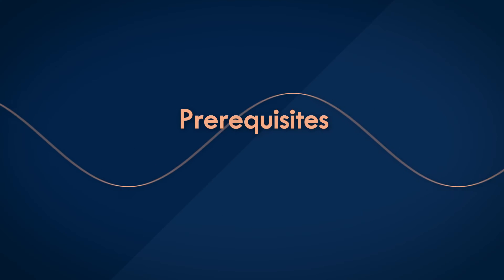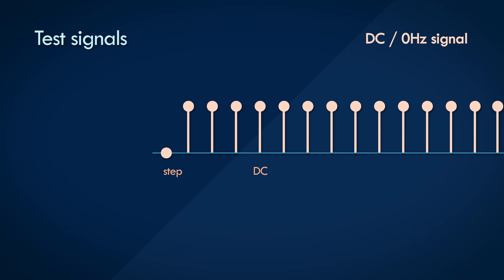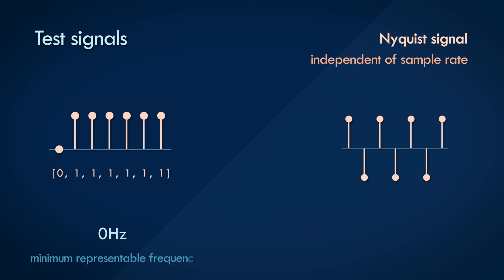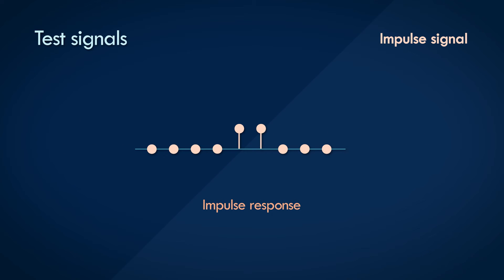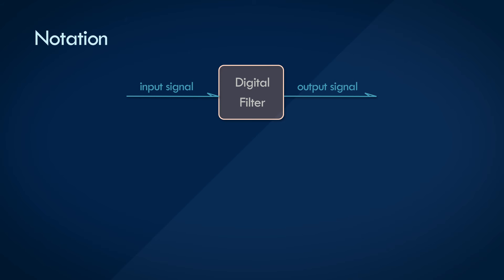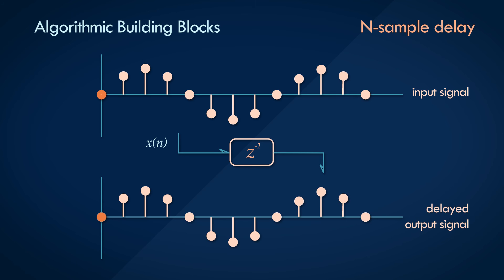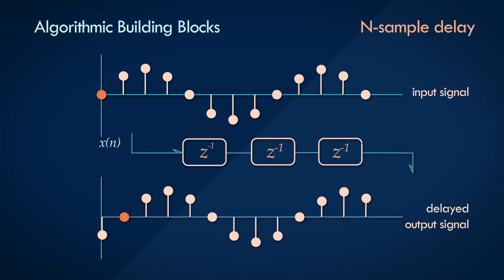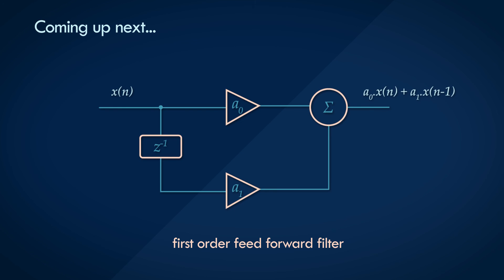3. Test Signals - Digital Filter Basics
In this video, we'll look at the different test signals we'd want to subject our theoretical filter with, including a DC signal, Nyquist signal, Impulse signal and a couple others in between. Later in the video, we'll look at the notations that we'd be using to describe signals, and the algorithmic building blocks used to construct any filter - a delay element, a scalar multiplier and an adder.

Content:
0:00 Introduction
1:23 DC/0Hz signal
2:13 Nyquist signal
3:47 1/2 Nyquist signal
4:02 1/4 Nyquist signal
4:30 Impulse signal
5:57 Notations
7:30 Algorithmic blocks

References:
Designing Audio Effect Plugins in C++, Will C. Pirkle -

In this series on Digital Filter Basics, we'll take a slow and cemented dive into the fascinating world of digital filter theory. Many resources present this topic with dense and exhausting mathematics. Although a fair understanding of complex mathematics is required to fully comprehend the science of filter design, understanding the basics of filters and how they fundamentally work is better left to analysis and visualizations, which I try to do in this series. We'll learn about feedforward and feedback filter topologies, impulse and impulse responses and and wide variety of other topics.